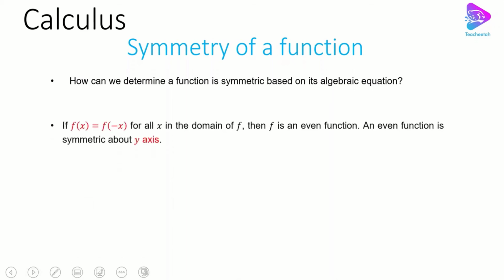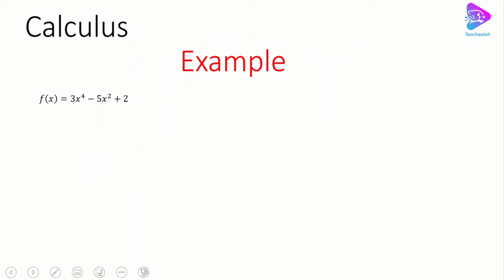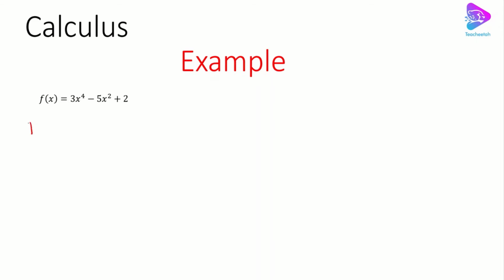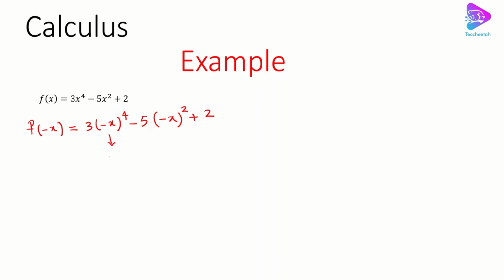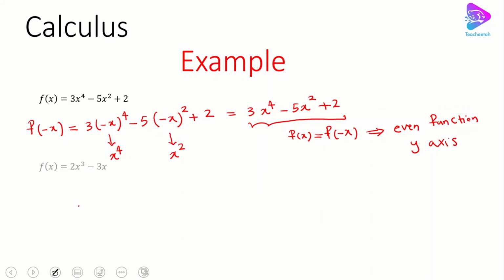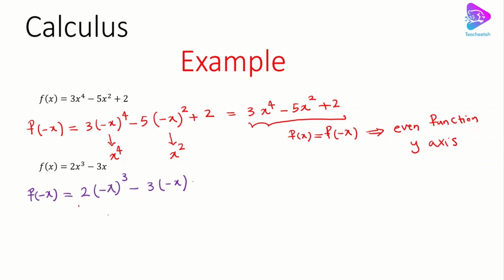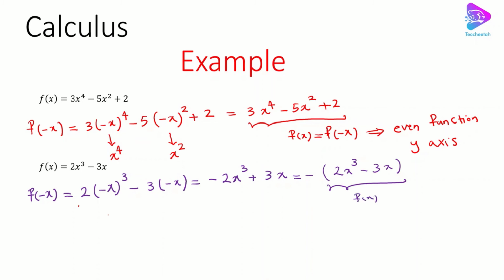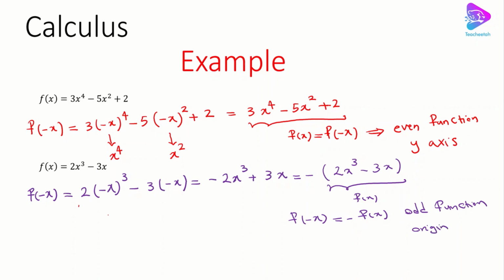Symmetry of Functions (Odd and Even Functions): Calculus 1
In this video, we will discuss the symmetry of functions and the approach for determining symmetry of functions based on its algebraic equation.